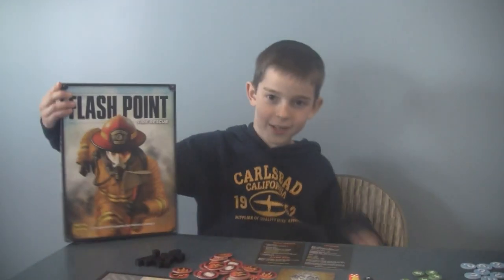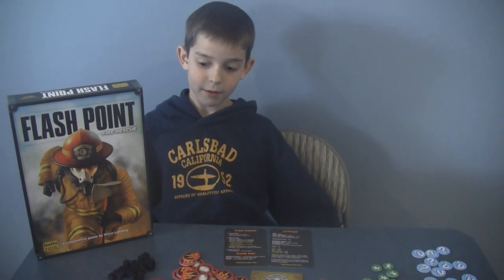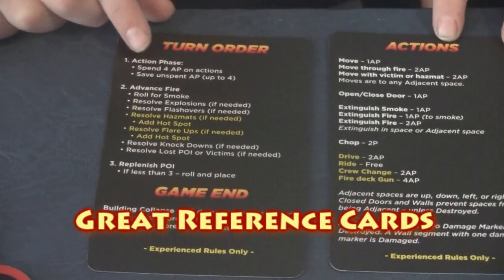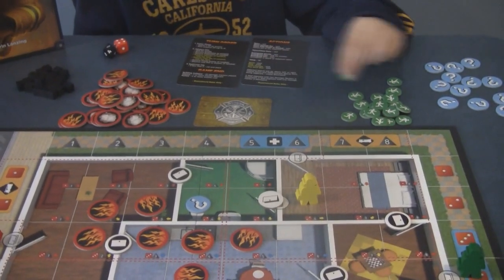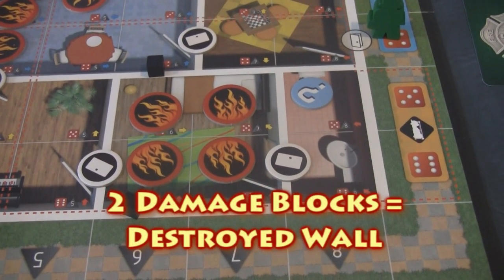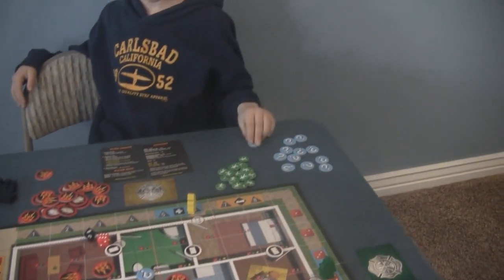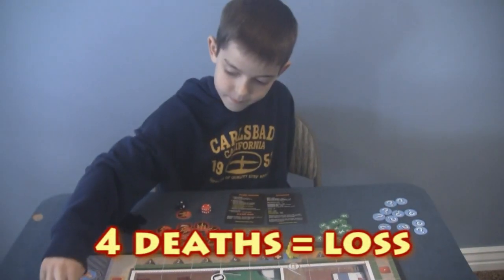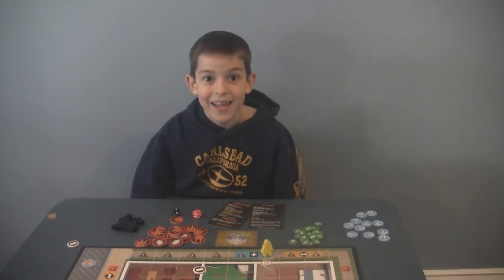Board Game Review: Flash Point Fire Rescue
Flash Point Fire Rescue is a great cooperative board game for families. You work together to save people and pets from a burning building before it collapses.